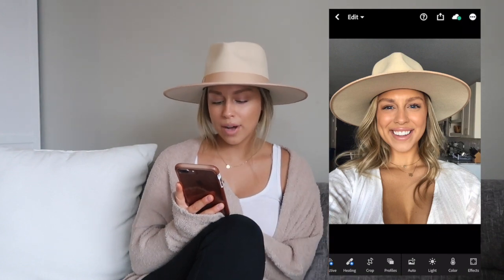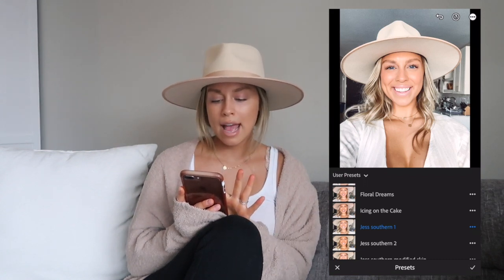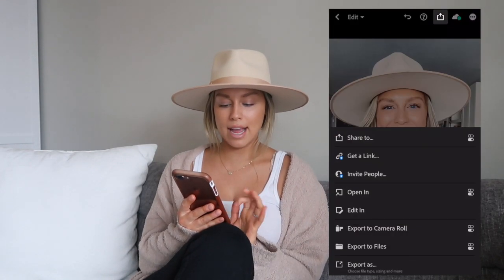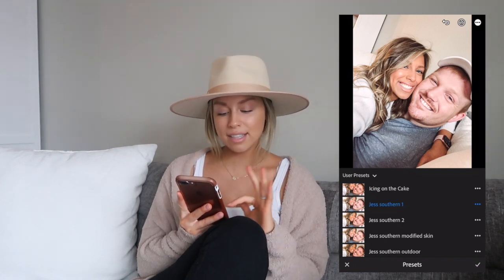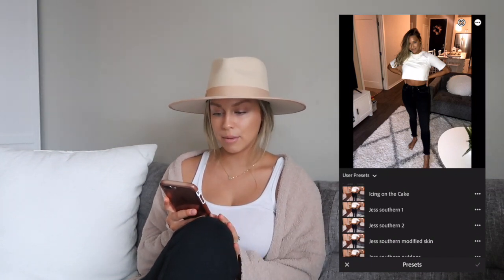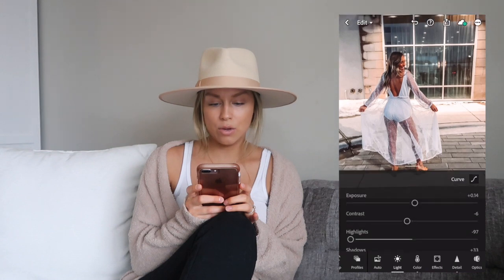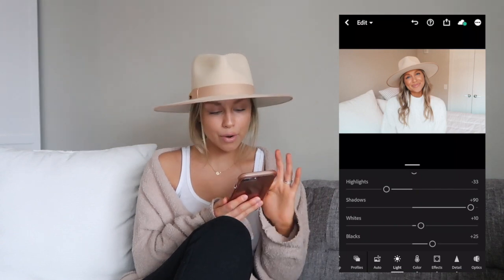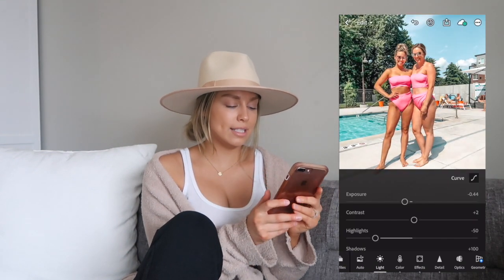HOW I EDIT MY INSTAGRAM PICTURES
Hi Guys! In today's video I show you how I edit my instagram photos! The steps are super simple :) I basically use my favorite presets on Lightroom, and make small adjustments, that's it! I hope you find this video helpful if you are trying to edit your photos as well :)

I N S T A G R A M: @rachelfreeby_

"For now we see only a reflection as in a mirror; then we shall see face to face. Now I know in part; then I shall know fully, even as I am fully known." - 1 Corinthians 13:12